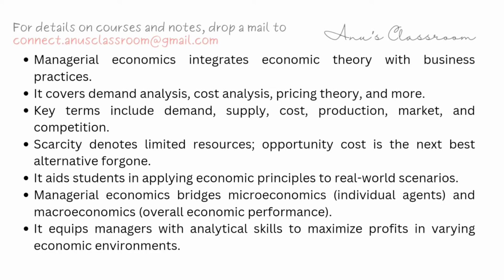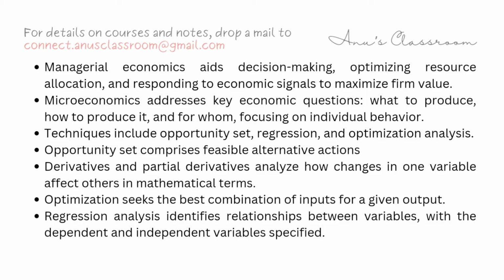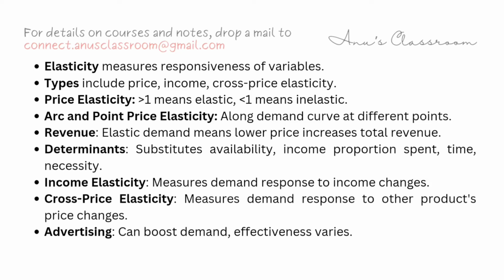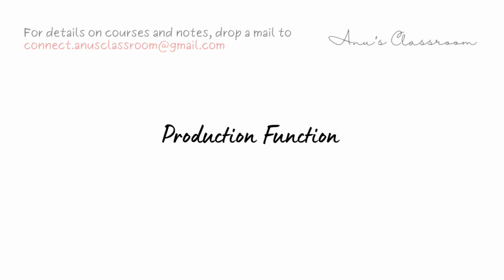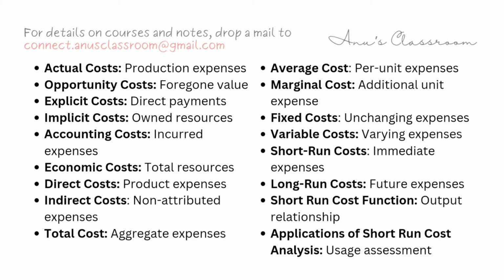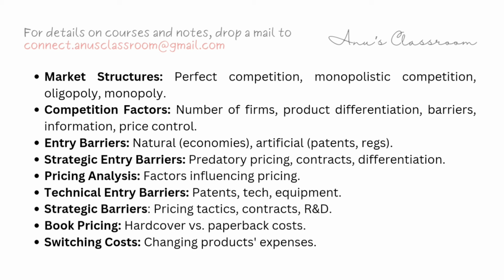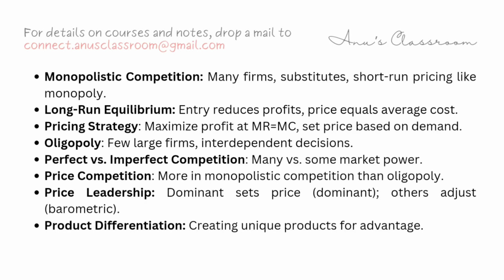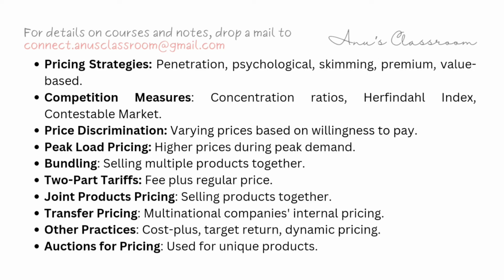MMPC 010 - Managerial Economics | Rapid Roundup | All Units